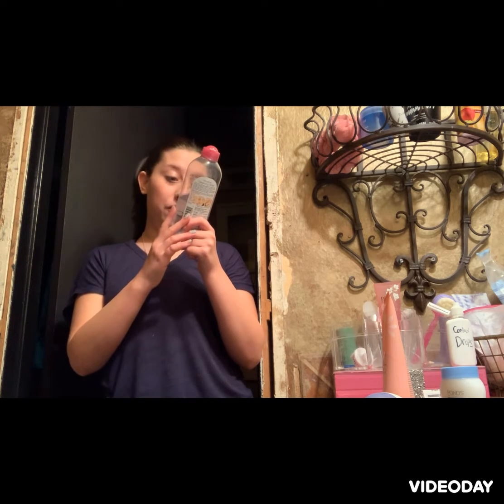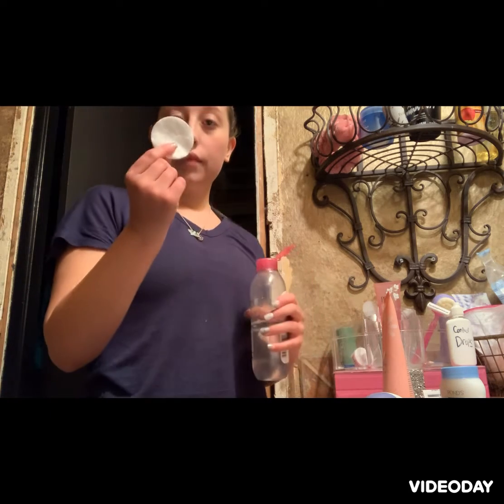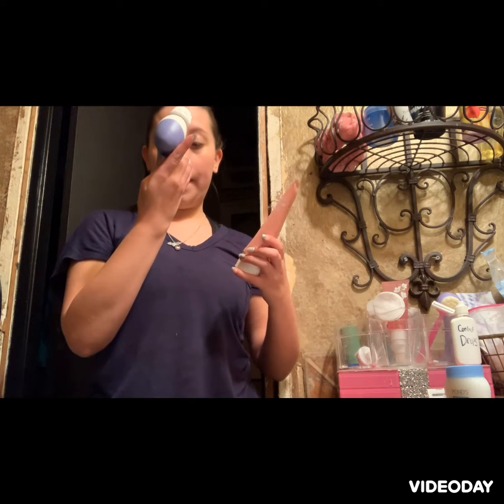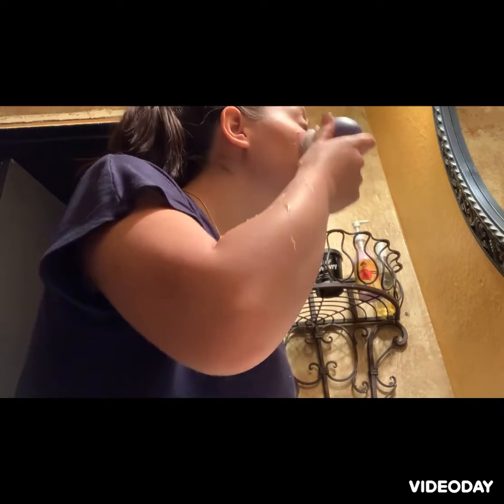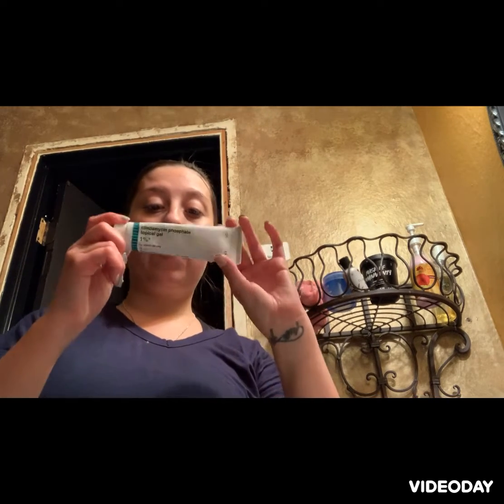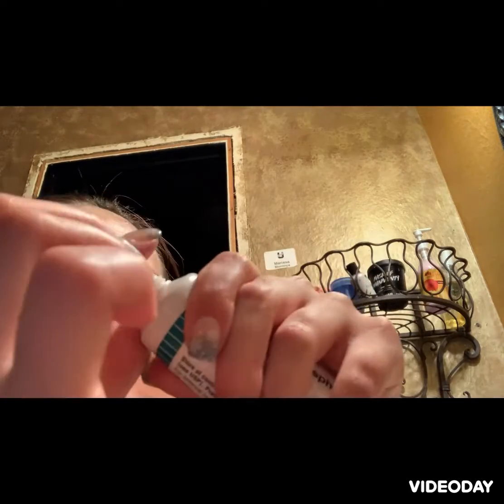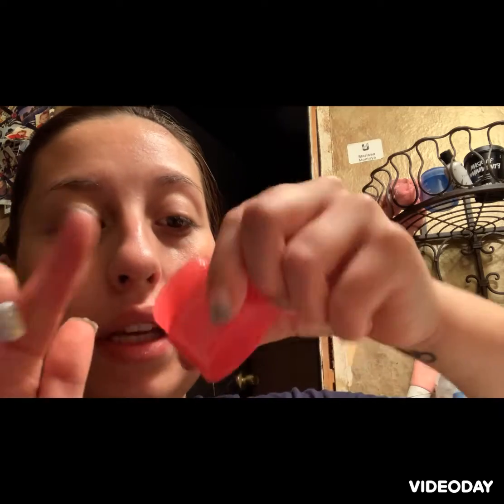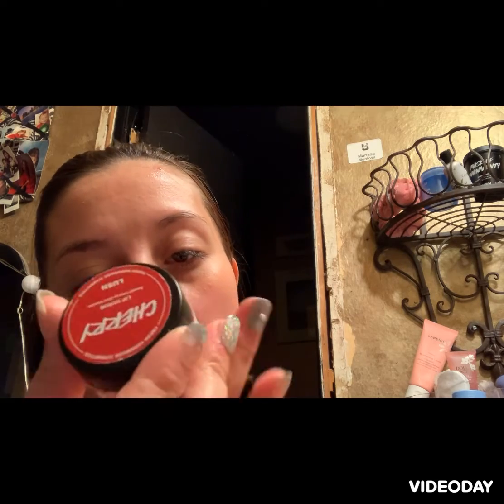Skin care & Night routine￼